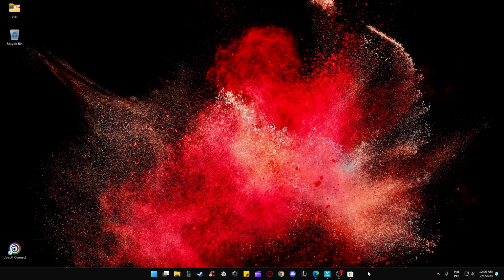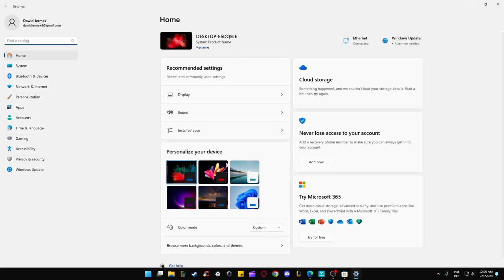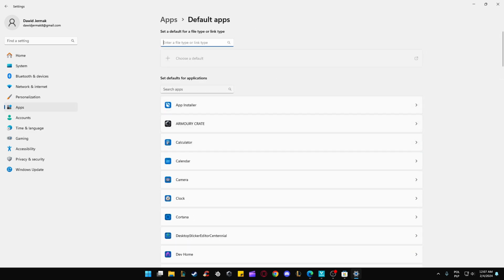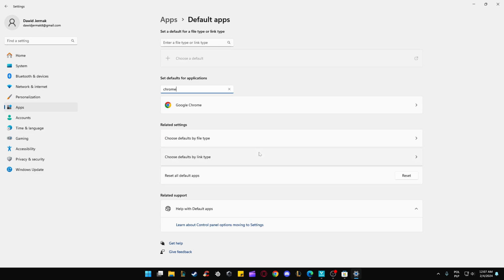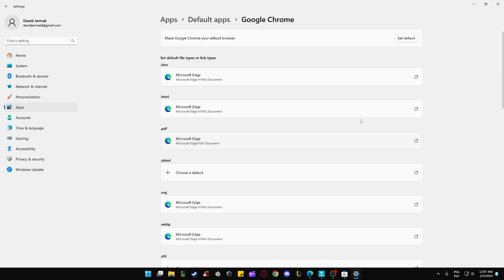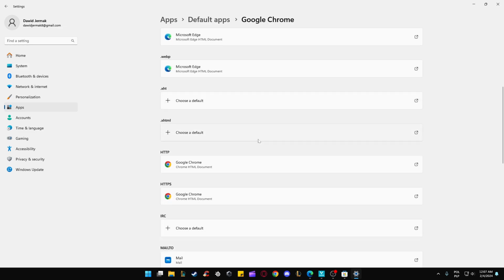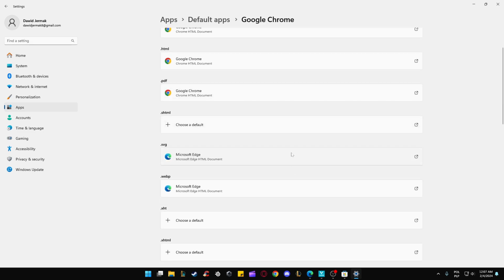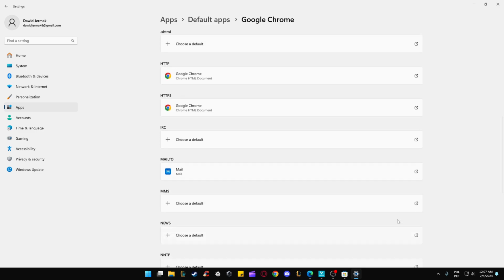How to Stop Microsoft Edge from Opening Automatically in Windows 11 (2024)?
Take control of your Windows 11 experience in 2024 by discovering how to prevent Microsoft Edge from launching automatically. Follow our straightforward guide to customize your startup preferences, ensuring a more personalized and streamlined operating system.

On my channel you will find other tutorial videos for Microsoft Edge PC Browser, so if you are still looking for some help, then play playlist